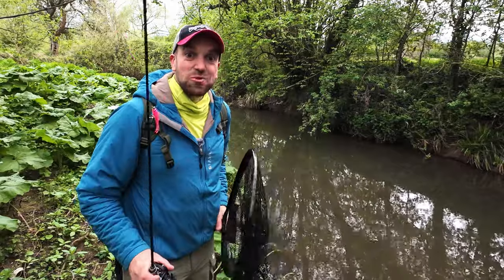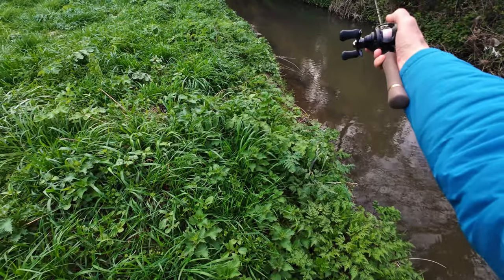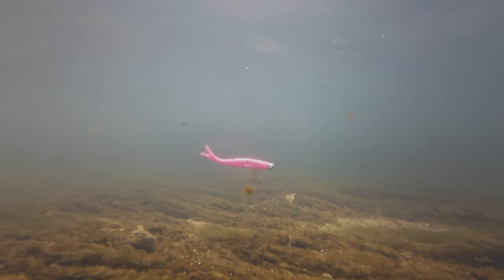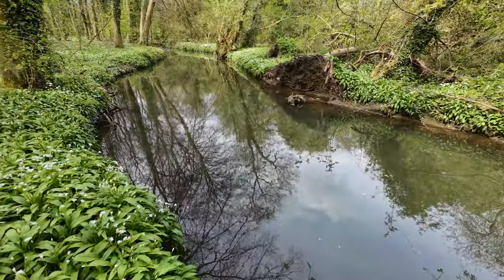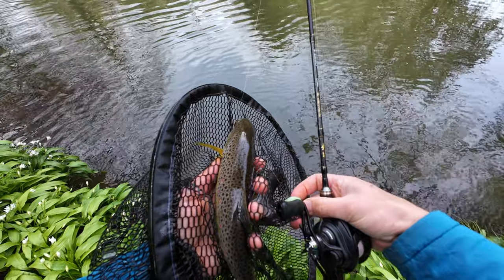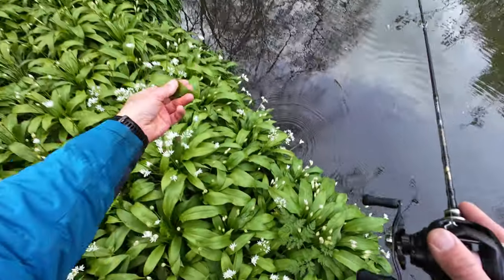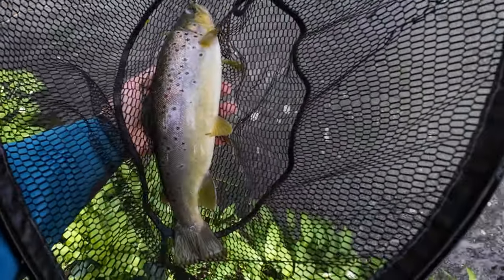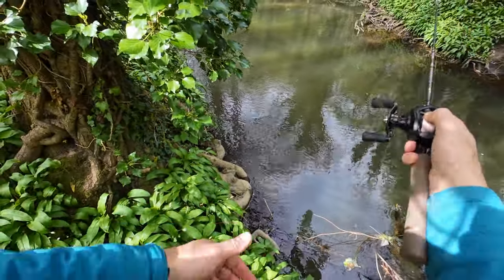This JAPANESE LURE TRICK is killing brown trout! Mid-strolling in detail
This technique was invented by Japanese bass anglers and then bass fisherman in the USA started fishing it as well. It's super effective when fishing with live tech and front-pointing sonars. Also super effective for wild brown trout fishing in natural streams!

Another informative and quality video from Andrew's Knots Fishing 4K.